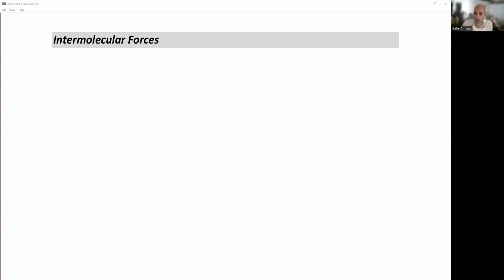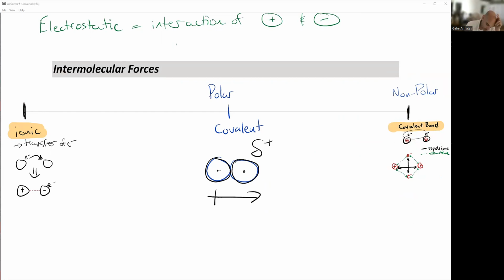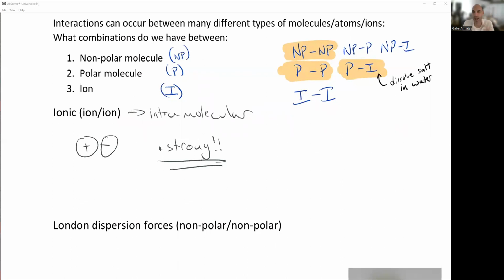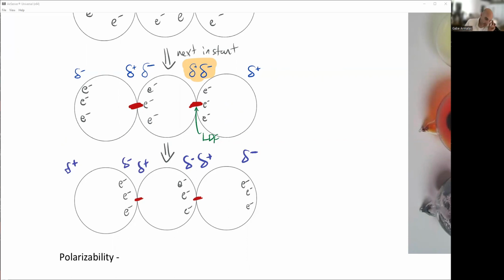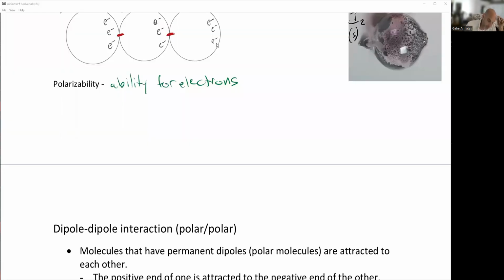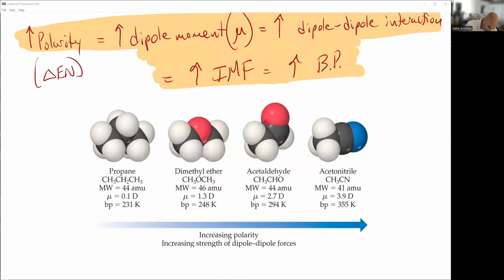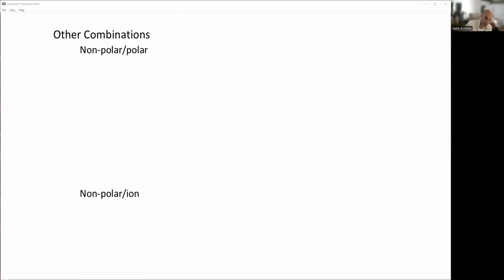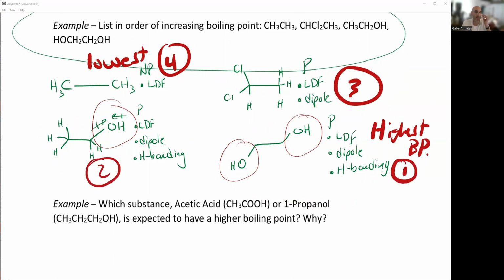Intermolecular Forces Basics